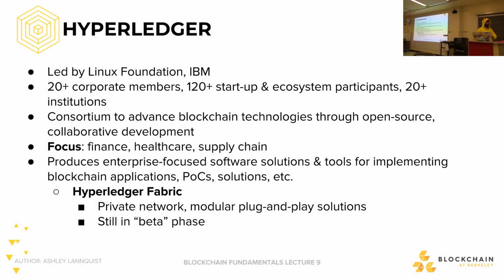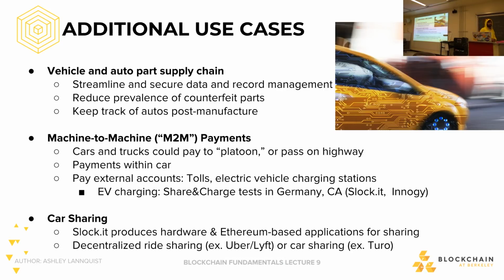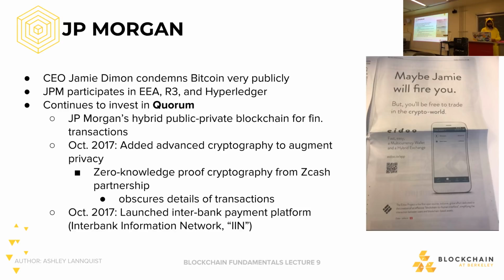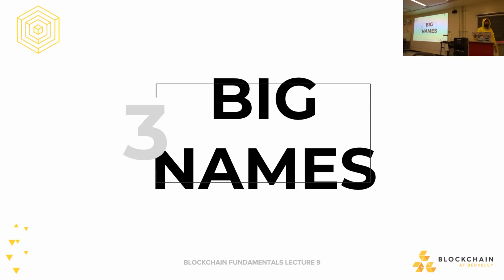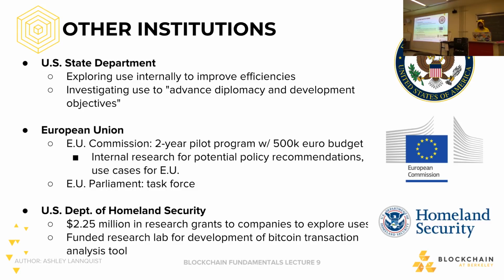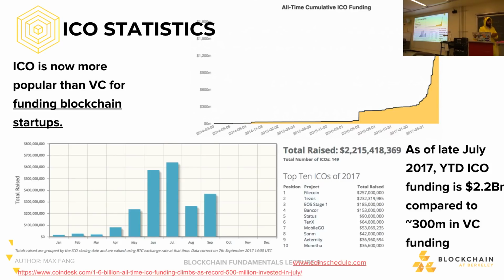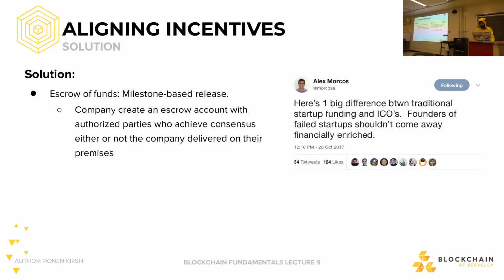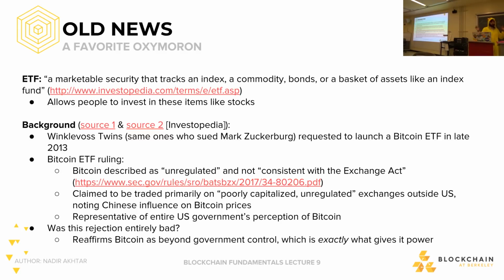[Lecture 9] Enterprise Blockchain: Real-World Applications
Blockchain Fundamentals Lecture 9 -- Nadir Akhtar